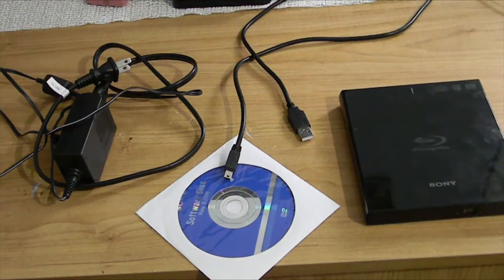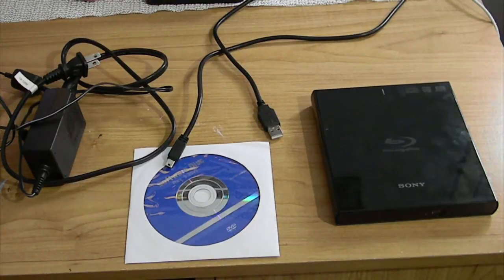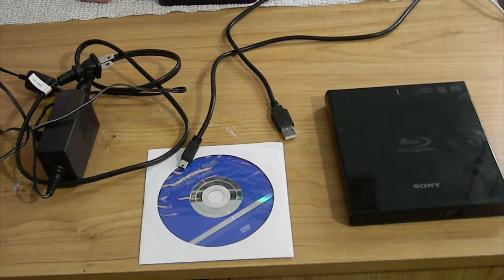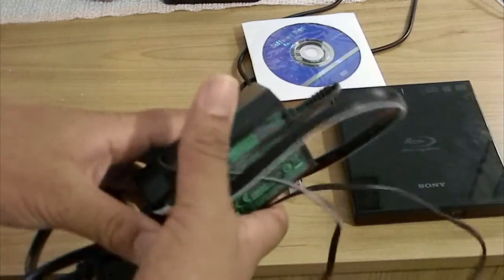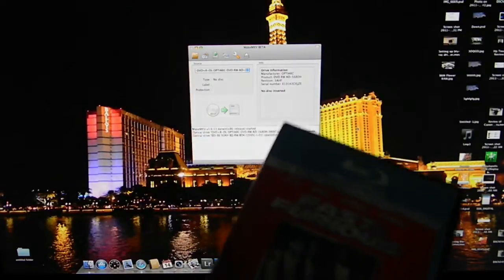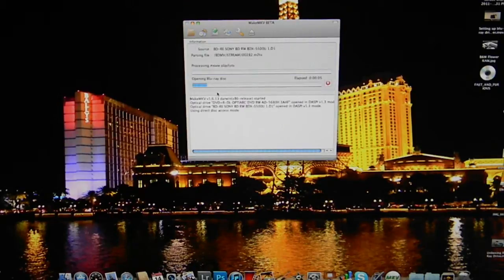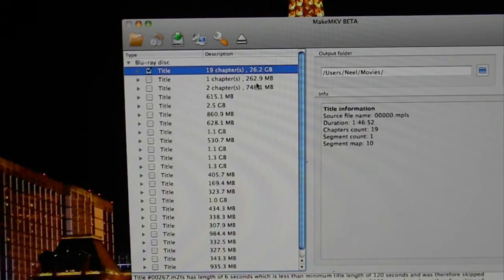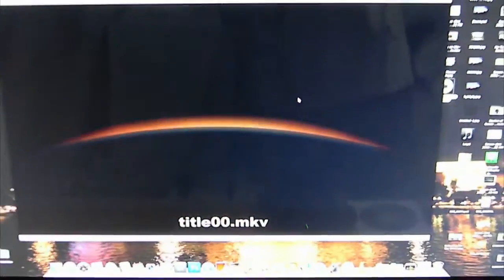How to Setup an External Blu-Ray Drive to a Macintosh Computer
Drive Used: Sony BDX-S550U